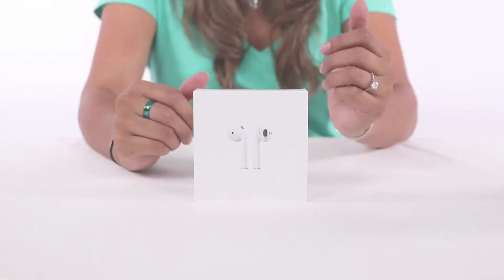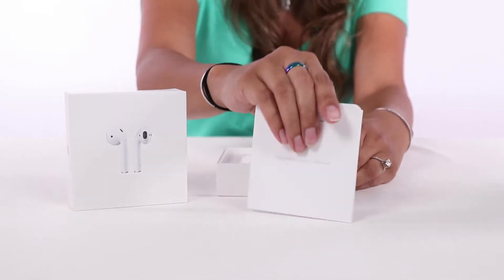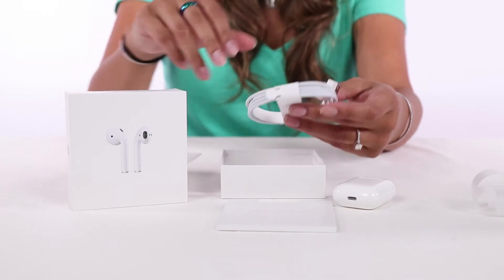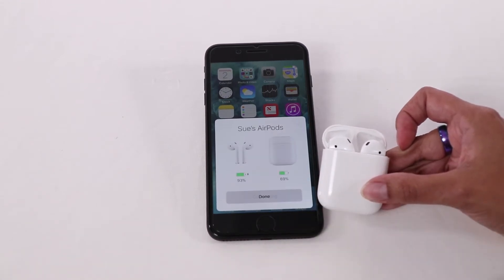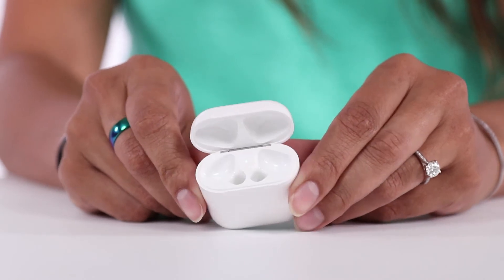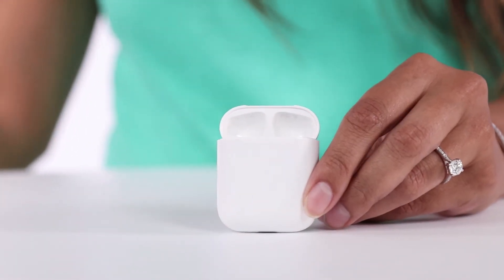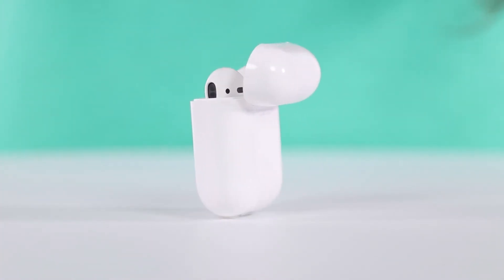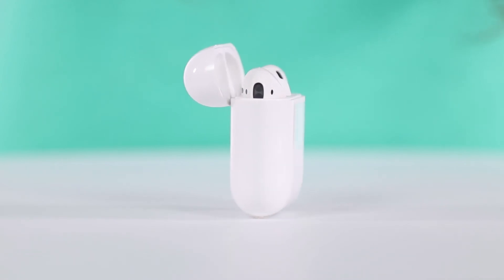quickshipelectronics Apple Airpods - show me what I get video - Brand New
See what you will receive when purchasing this item from quickshipelectronics via ebay

Hear about them as well in your facebook feed by following our facebook